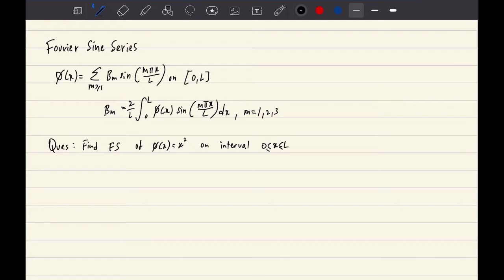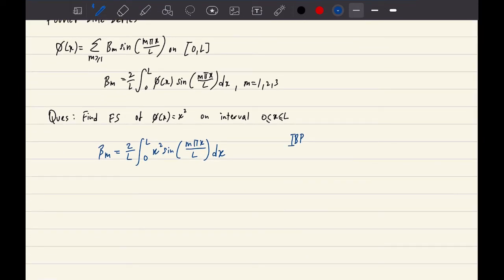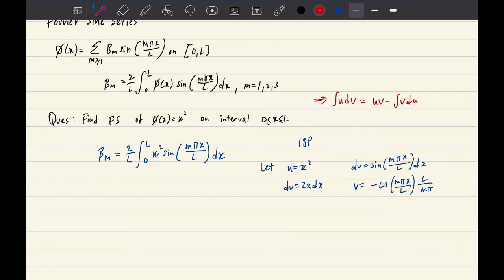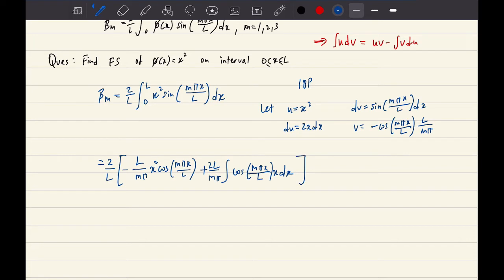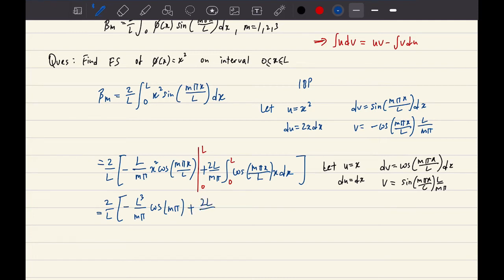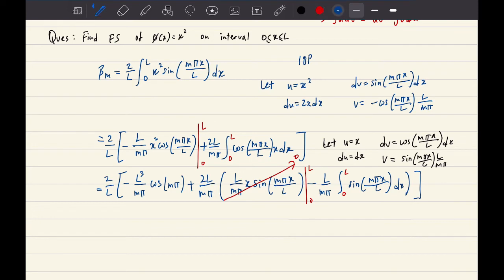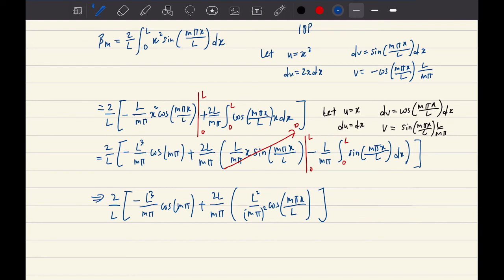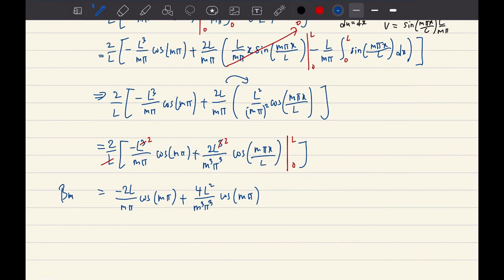Integration by Part for Fourier Sine